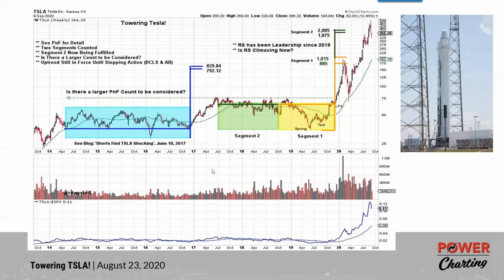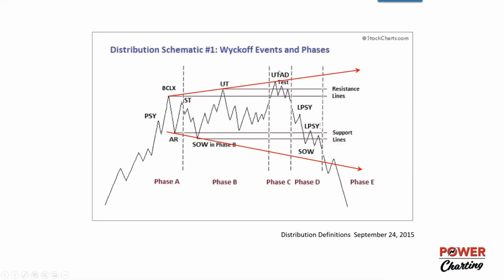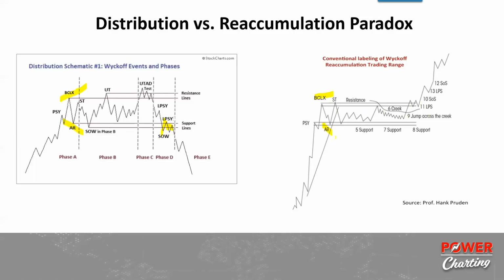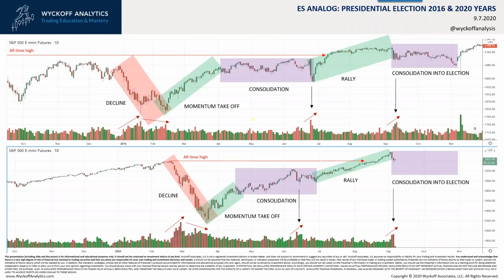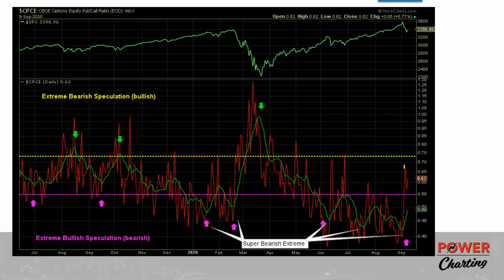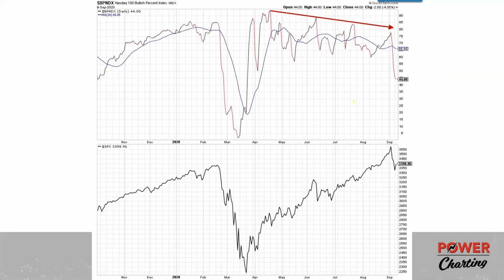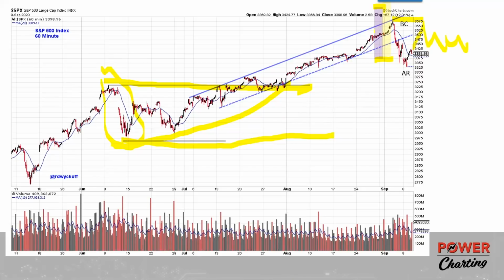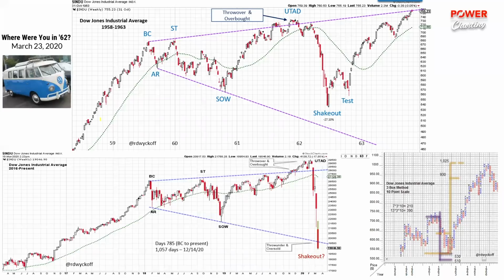Distribution or Reaccumulation? | Bruce Fraser | Power Charting (09.11.20)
A review of Distribution and Reaccumulation structures. Distribution and Reaccumulation begin in a similar way and conclude very differently. A Buying Climax and Automatic Reaction have recently put one of these two scenarios into play as the 4th Quarter of the year and the presidential election approach. Having in mind the distinctions that separate Distribution from Reaccumulation could be very helpful as a likely Range-Bound condition unfolds. Also: A Tesla PnF Update. COHR Distribution Case Study.

Tesla 2:07
Distribution Schematic 4:32
Distribution Case Study 7:11
Distribution vs. Reaccumulation Paradox 9:42
Election Year Forecast? 12:12